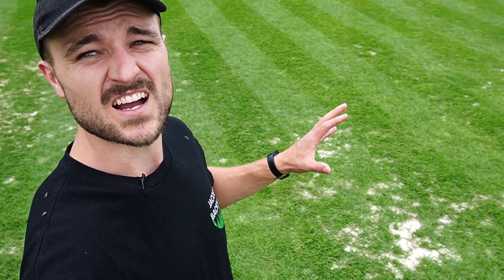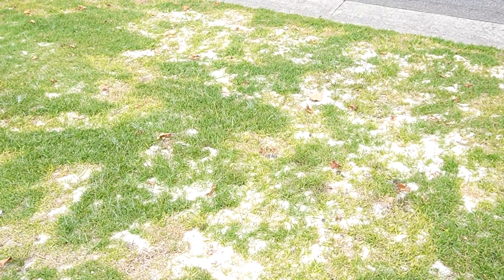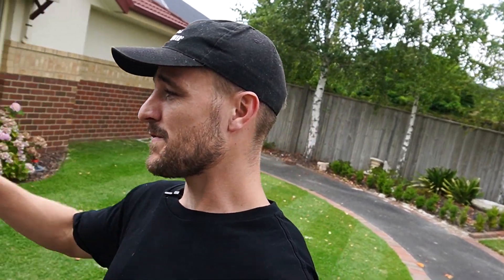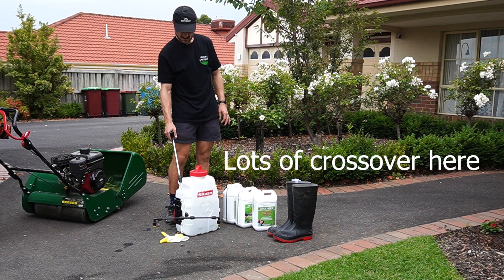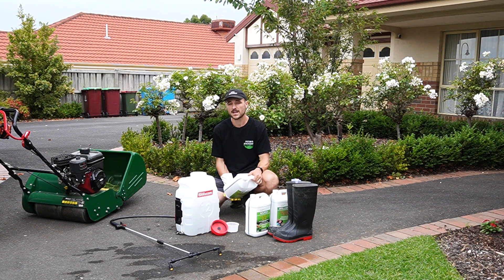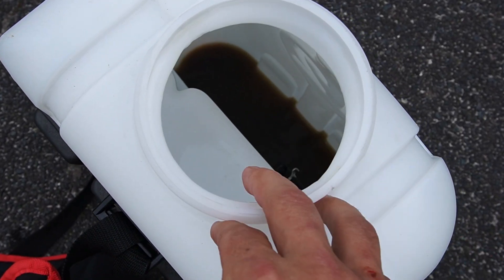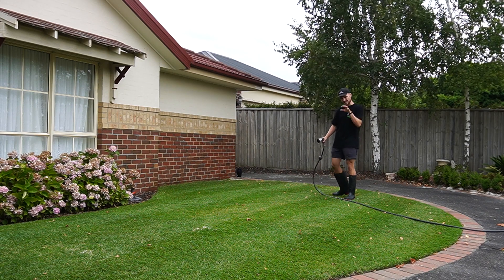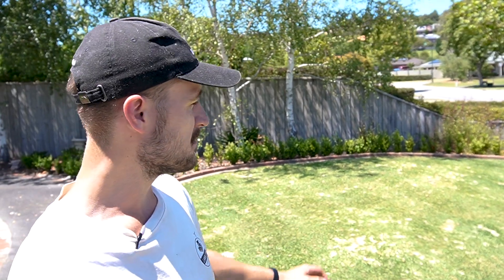Applying the Lawn Tips spring mix // front lawn renovation recovery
Getting some of that Lawn Tips goodness onto my front lawn!
This lawn was in a bad state when I first started working on it, so I'm glad it's slowly getting there.